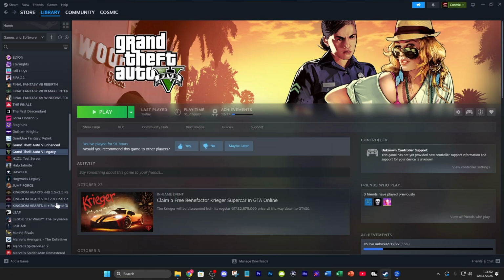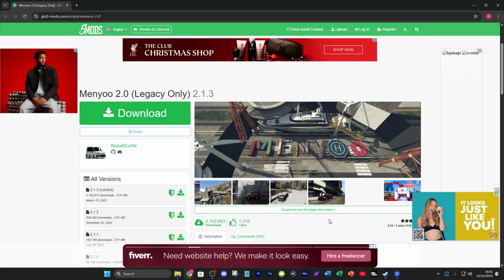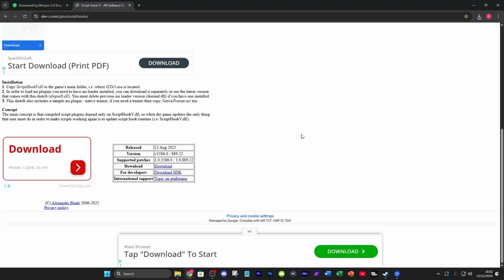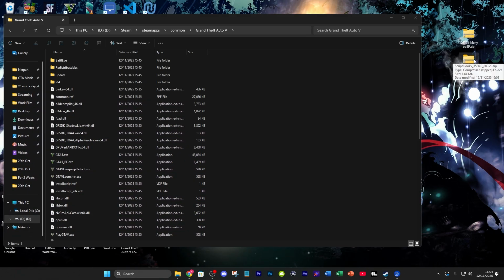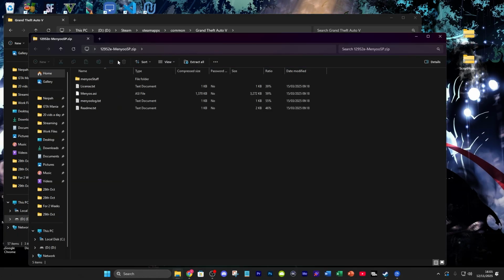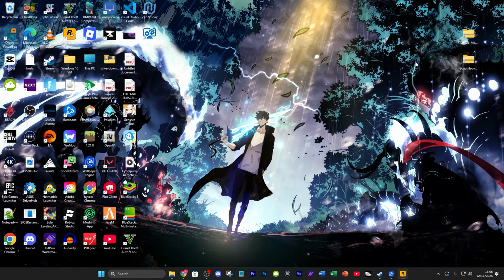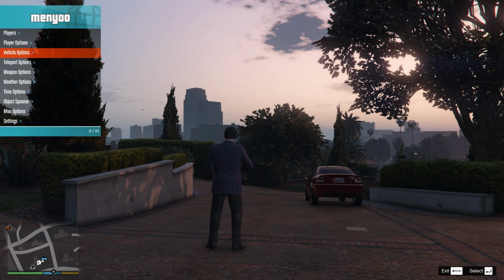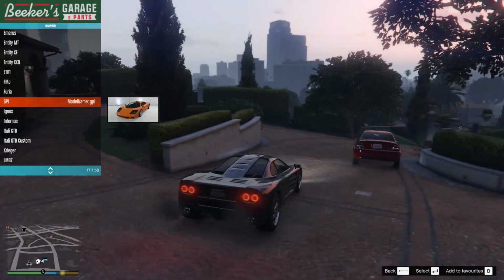How To Install Menyoo Mod Menu In GTA 5 (2025)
How To Install Menyoo Mod Menu In GTA 5, Install Menyoo Mod Menu In GTA 5